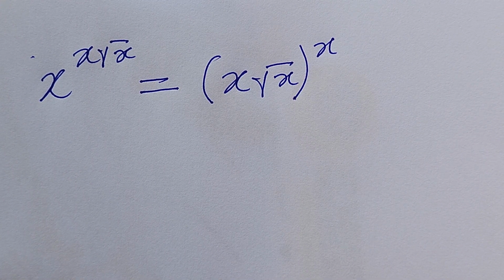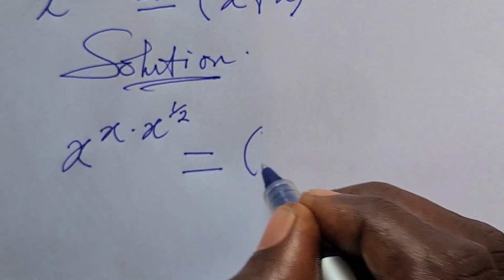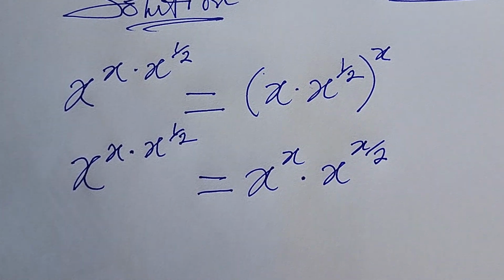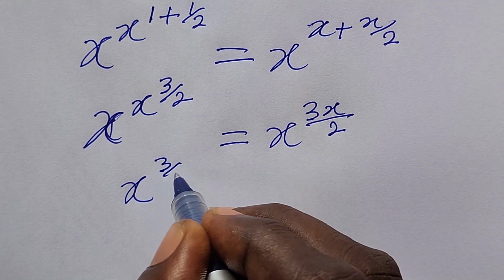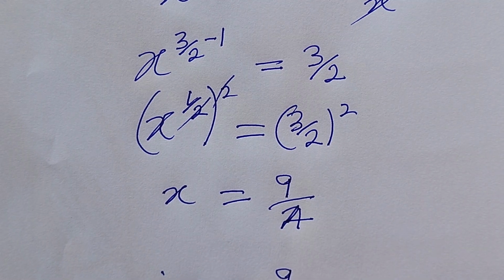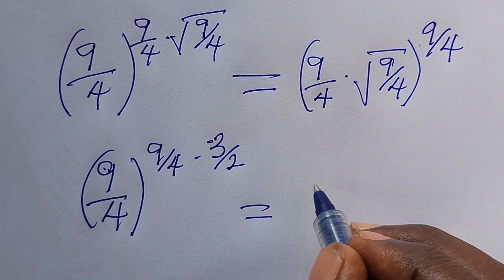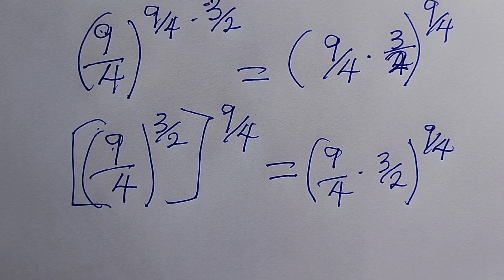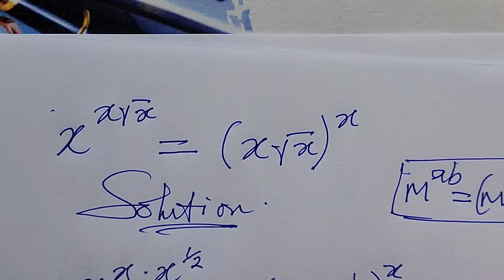Viral Algebra Math Problem | Learning How To Solve Radical Equations With Square Root.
Hellooo 🎤🎤🎤 everybody!!!

Check out in this video🎞️🎞️  how to solve this type of radical equation completely applying simple laws of indices.